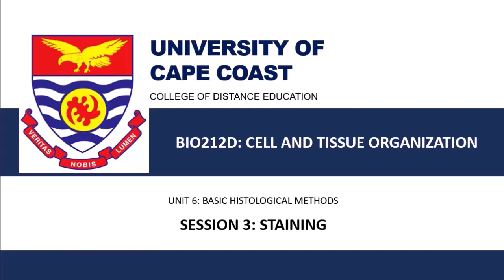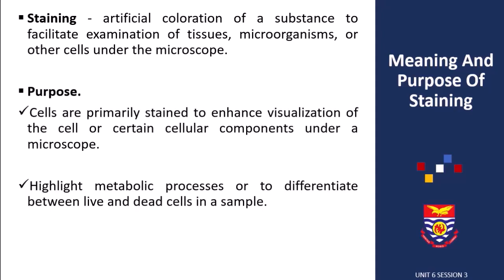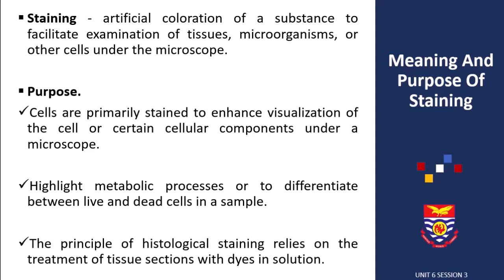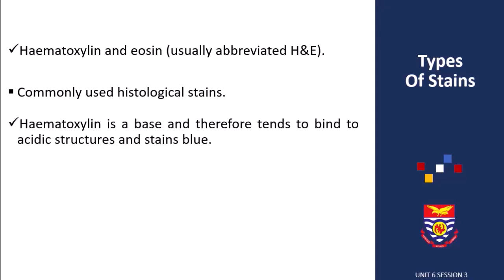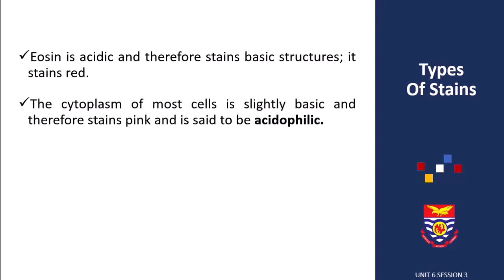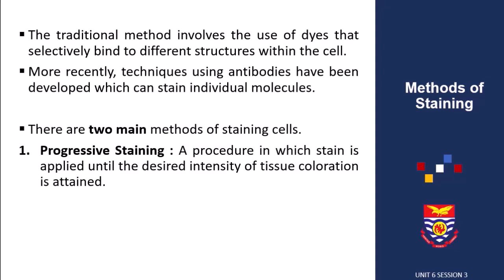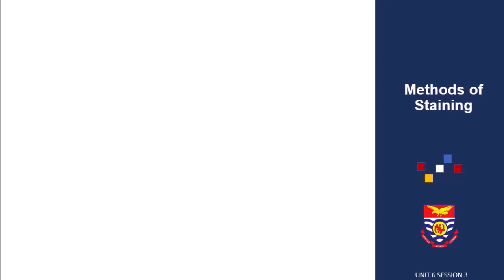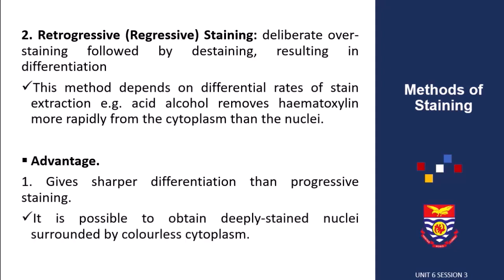Cell and Tissue Organization Unit 6 Session 3